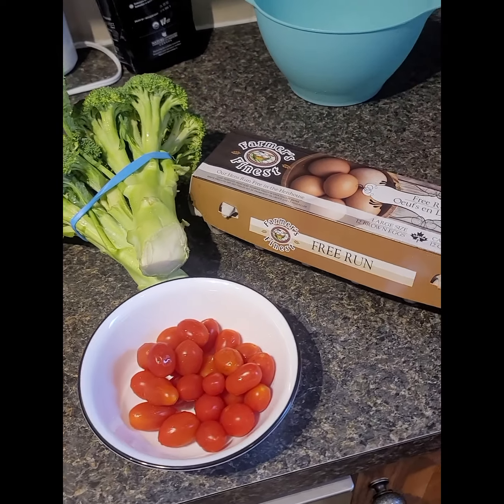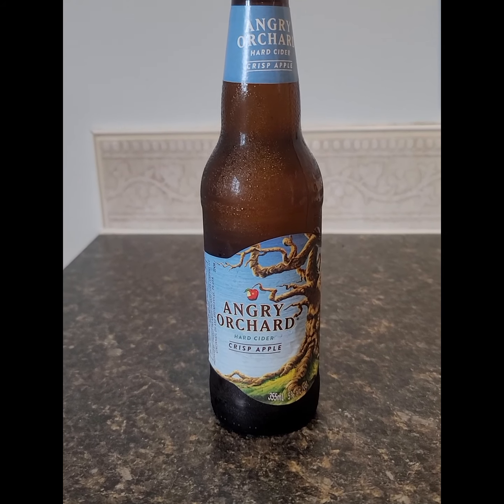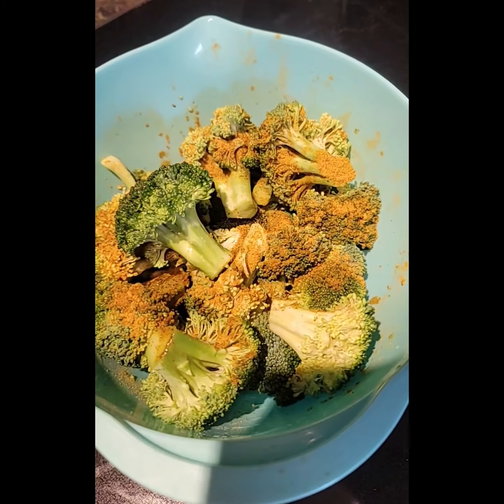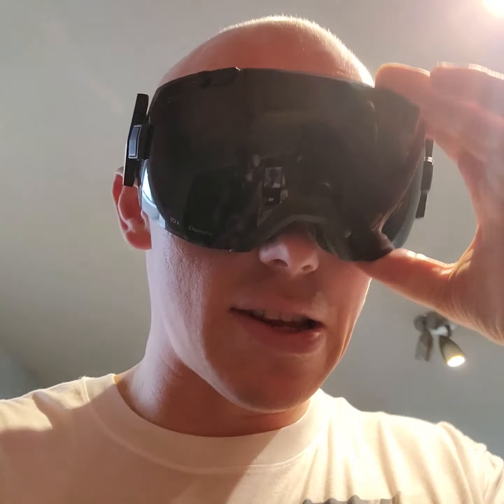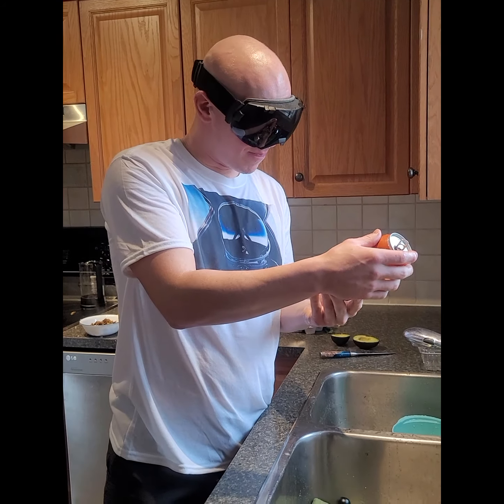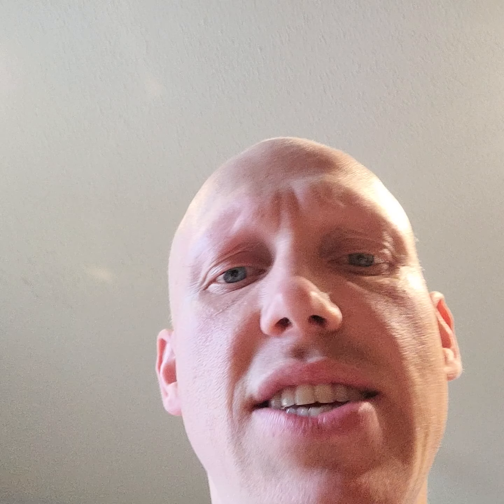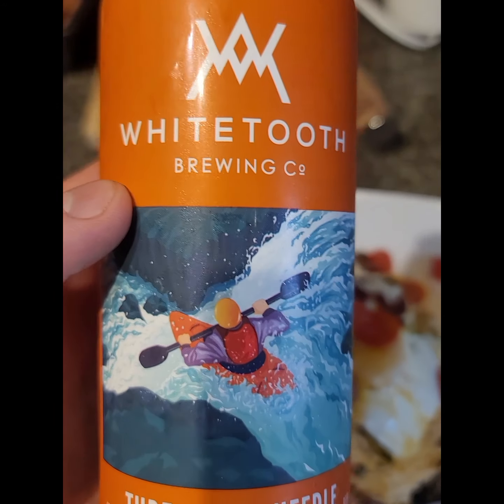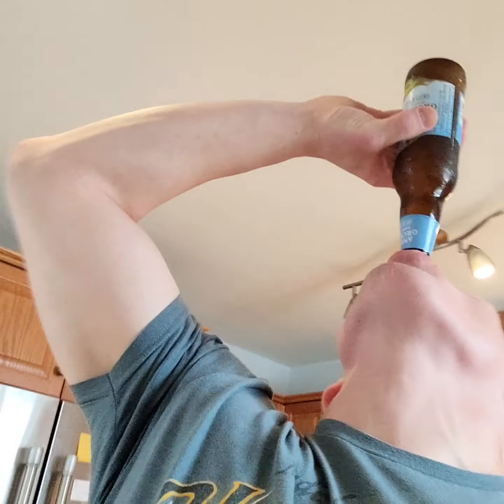Bruch with Chef Hall: Episode 2 - The East Asian Southern Surprise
Episode 2 of the completely serious, educational and legendary cooking show you didn't know you needed in your life foo. Banned in 47 Countries around the globe.
      Brunch W/ Chef Hall
Featuring food, liquor, knitting, dreamy hosts, corporate advertisements and Et cetera.
Come along for the ride and become learned in drink features and the legendary;
 East Asian Southern Surprise, made by Chef Hall himself.
Do what you gotta do when the Romans are in town

Please Brunch Irresponsibly